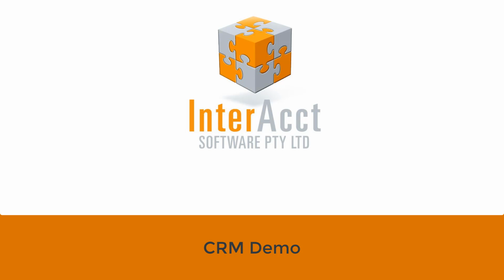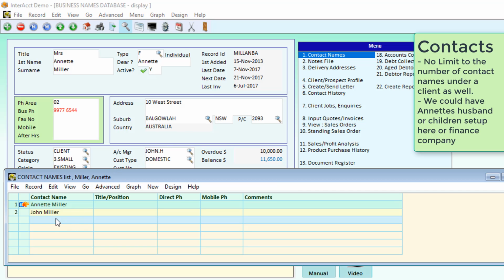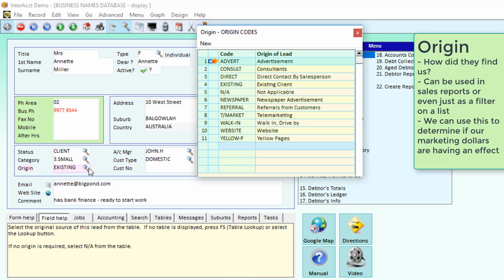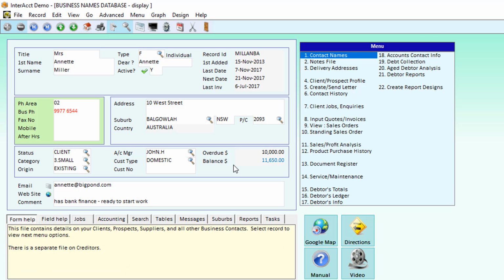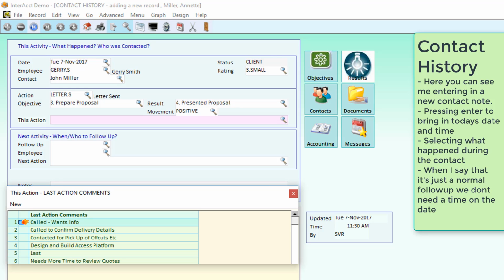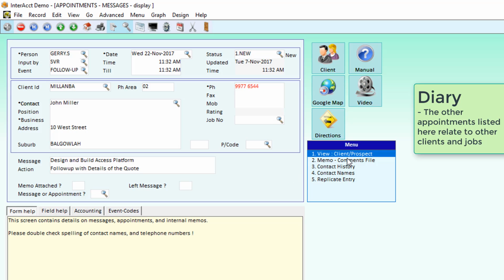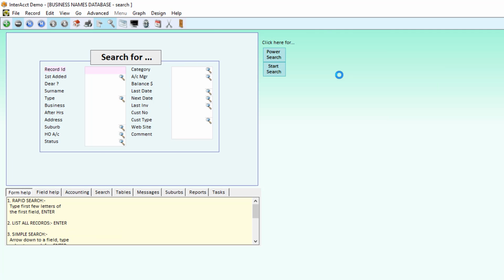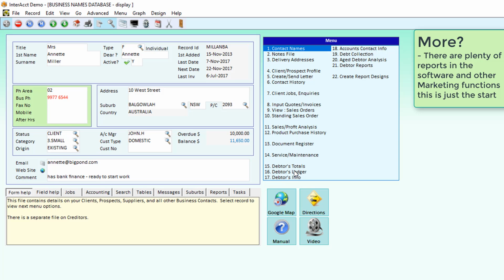InterAcct CRM Demo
This video looks at the Client Relationship Management functions under the standard InterAcct System